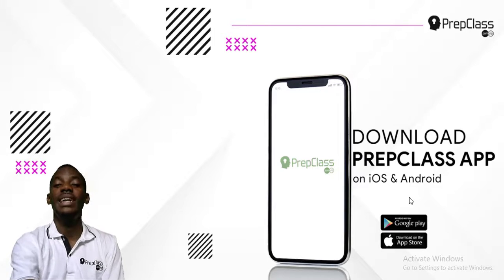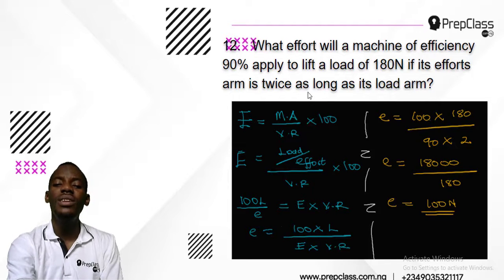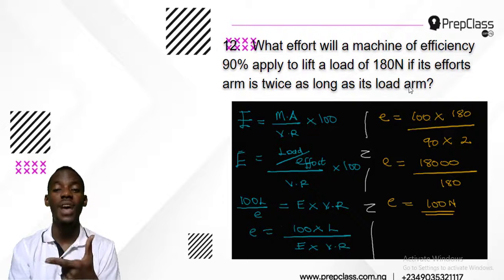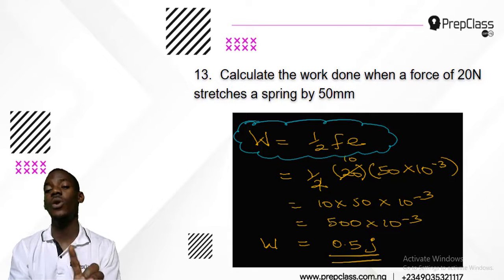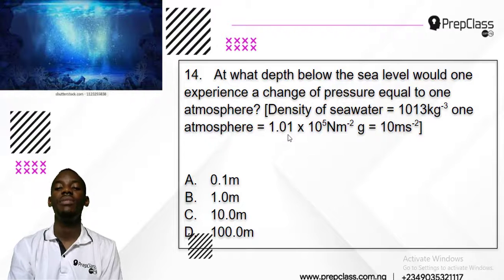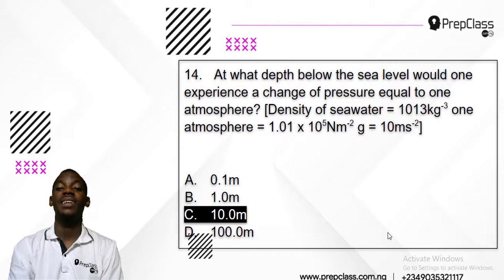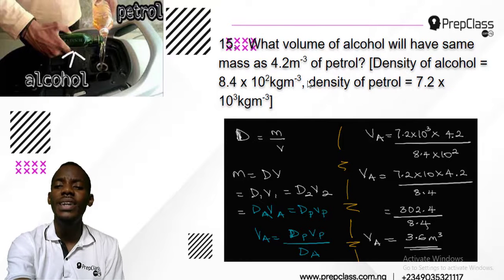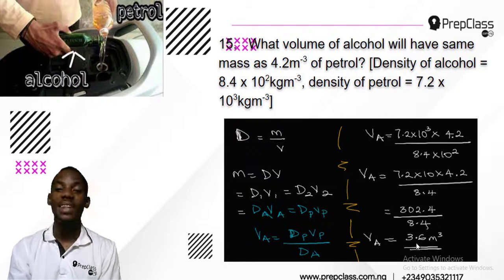Jamb Physics 2013 no 11-15